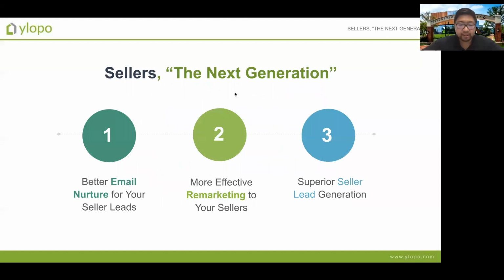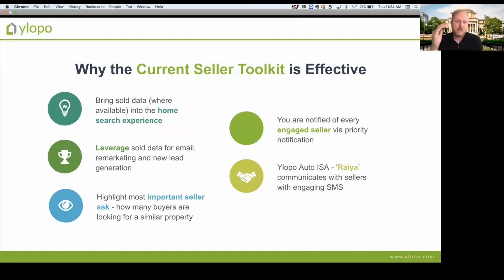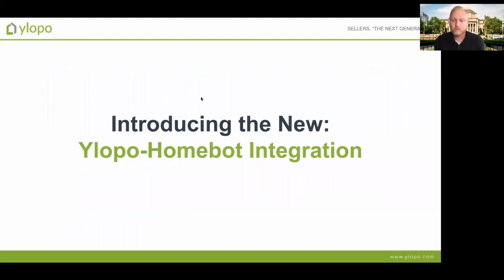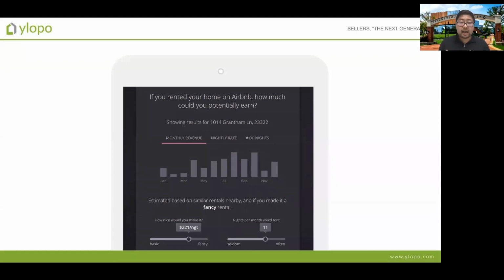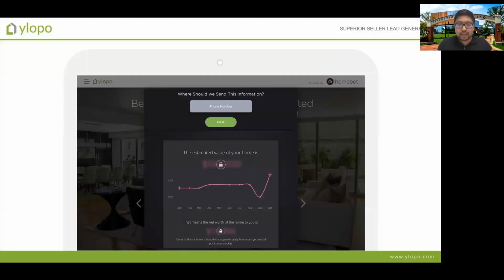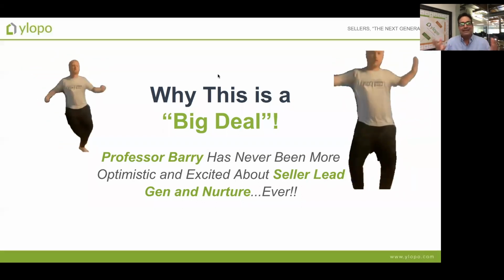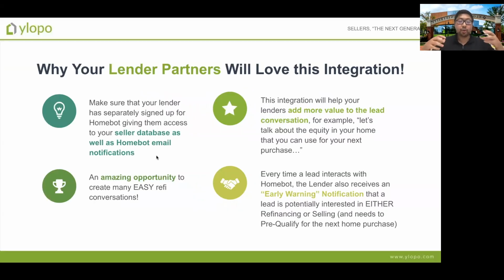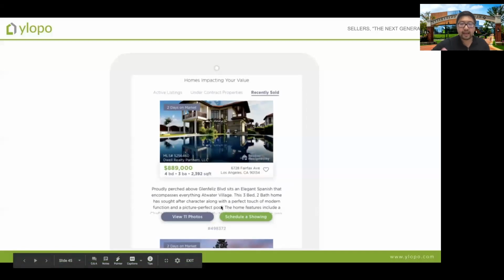Homebot Launch [Shortened]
00:00 - Better Email Nurture for your seller leads
01:13 - Current Ylopo Seller Suite
01:26 - Seller Email Alerts
02:22 - Dynamic Remarketing
04:40 - Review current seller leads
05:29 - Why the current seller toolkit is effective
06:58 - Why Homebot is effective
08:42 - Why this combination is unbeatable
12:54 - Introducing the Ylopo-Homebot Integration
12:58 - What the seller email alert looks like
14:08 - What the Homebot experience looks like
14:09 - Estimated Home Valuation
14:42 - Mortgage Data
15:22 - Refinance options
16:00 - Other investment opportunities
18:00- Lead Notifications
21:42 - Updates to remarketing
22:33 - Superior Lead Generation
26:19 - TCPA Consent/Compliance
27:53 - Why is this a big deal
30:30 - Barry’s Bombbomb Homebot video strategy
32:51 - New seller lead generation release date
33:55 - What data you CAN’T import
35:35 - How do I explain Homebot to my seller?
38:25 - Is this available in Canada?
39:37 - Why lender partners love this integration
42:41 - V2.0 updates
43:41 - Auto import of seller leads from other sources